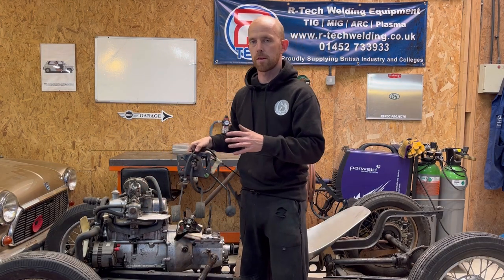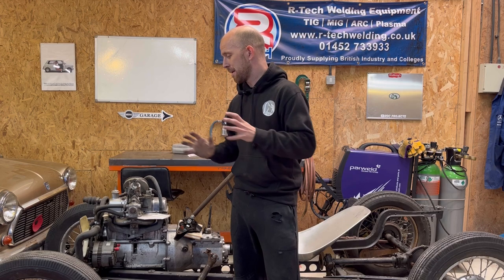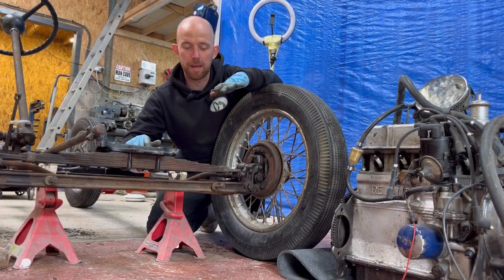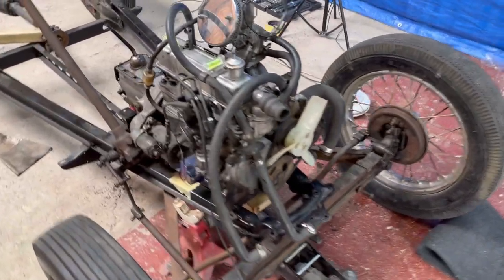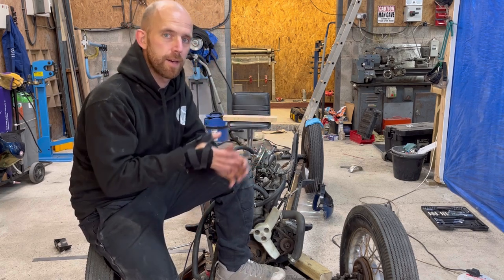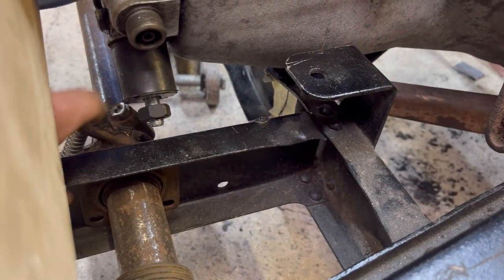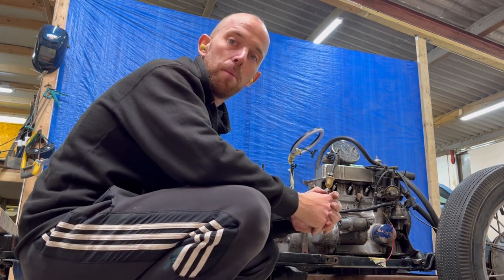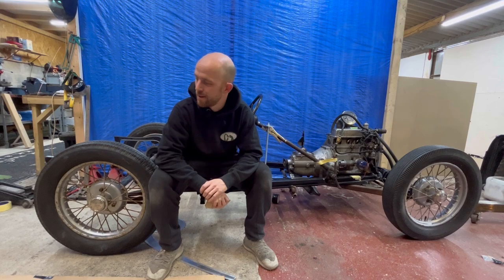Austin 7 special build part 2- new purchases and getting the project started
Hello and welcome to episode 2 of my Austin build.
Sorry about the wait but the videos will come along more frequently now.

I’m happy to trade skill for parts if anyone can help with bits that i possibly need.

Everything hose back into the channel!